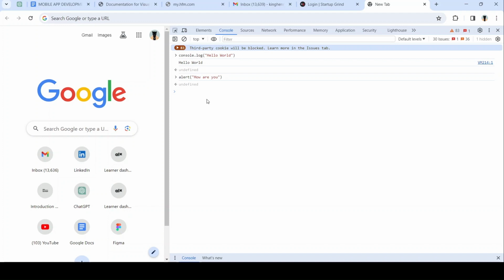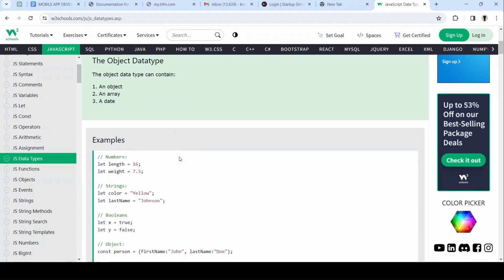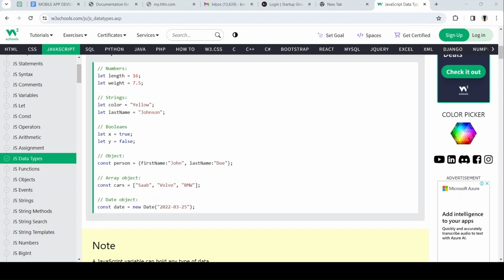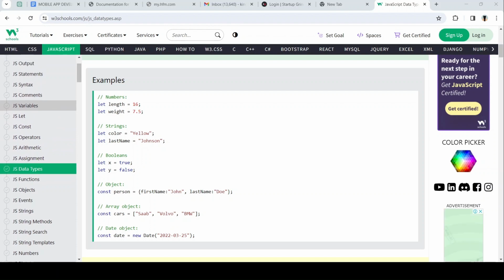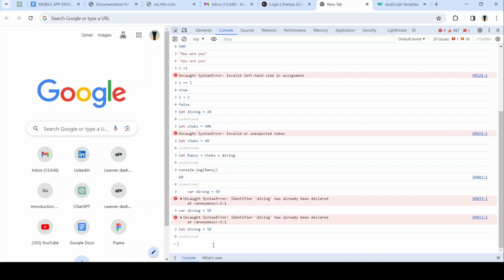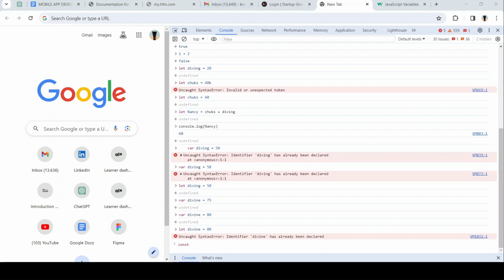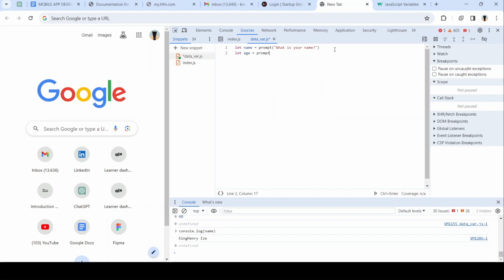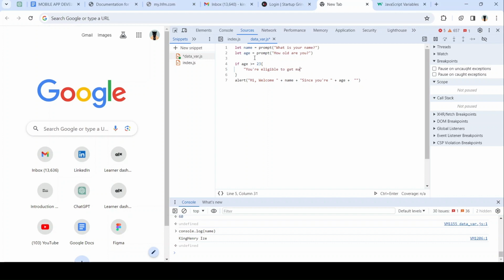JavaScript Introduction | Day 2